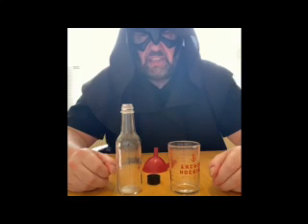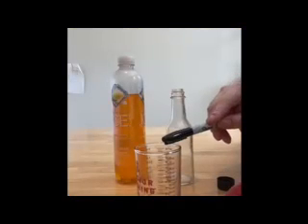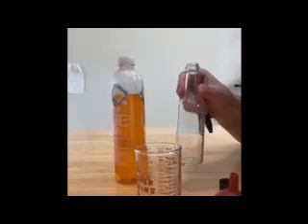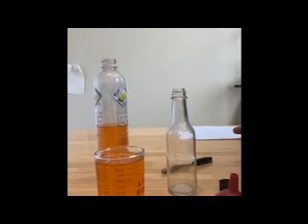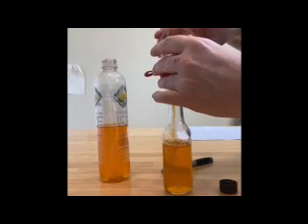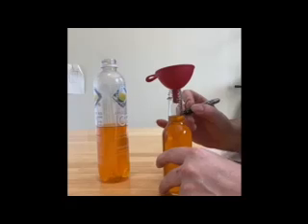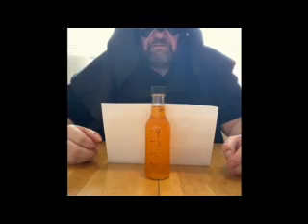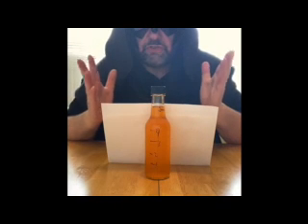FOH - How Much Actually Is 5 Fl. Oz. Of Hot Sauce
After staring at some bottles on the shelf the other day, it got me wondering...so I decided to do some volumetric measurements. Here is the result of that. Worth nothing, empty bottles are 5.25 fl. oz. +/- 10% to the cap level, which covers discrepancies in glass thickness, etc.

Also, this is my first short, but if you like this kind of thing, let me know and maybe I'll do more.

Be sure to check out The Stars Are Also Fire hot sauce blog My favorite hot sauce shop is now online!